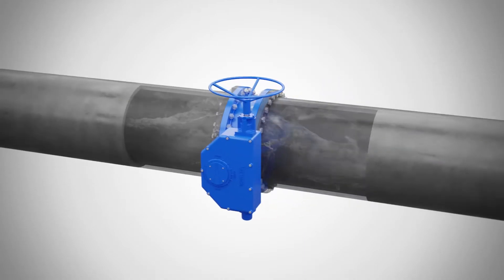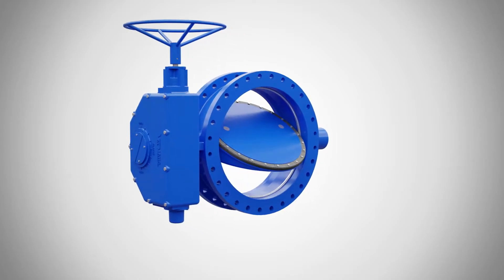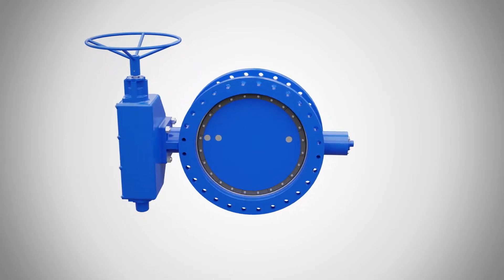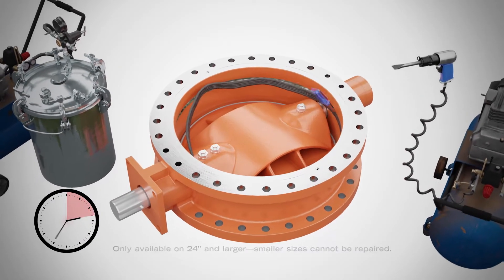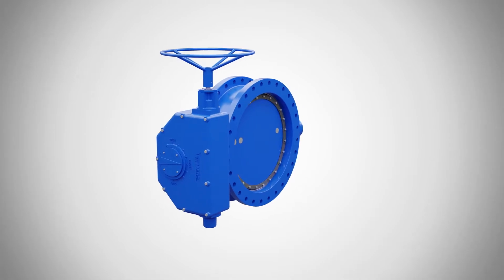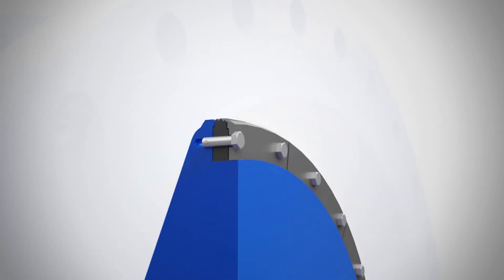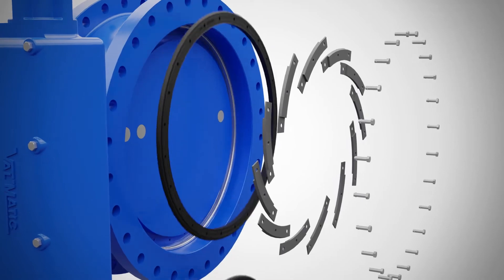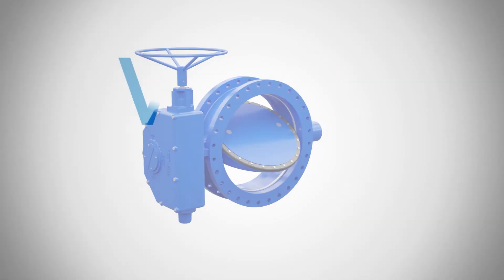Val-Matic American-BFV® Butterfly Valve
The Val-Matic American-BFV® Butterfly Valves are the butterfly valve of choice for shut-off service in water systems.